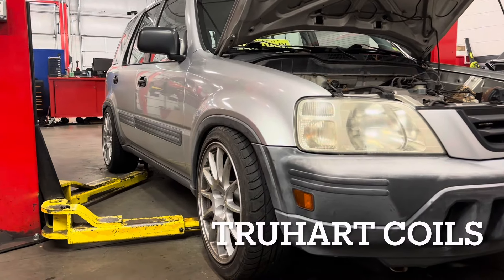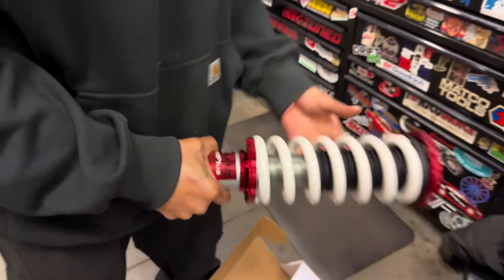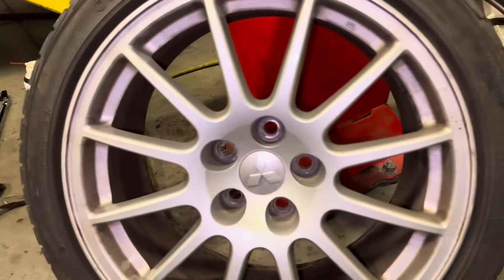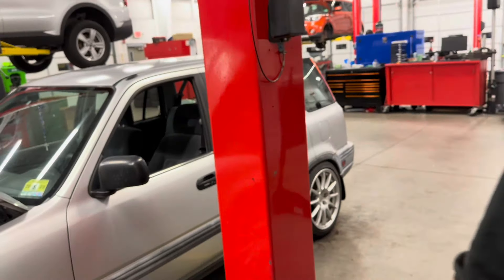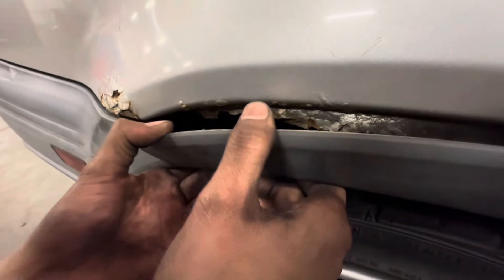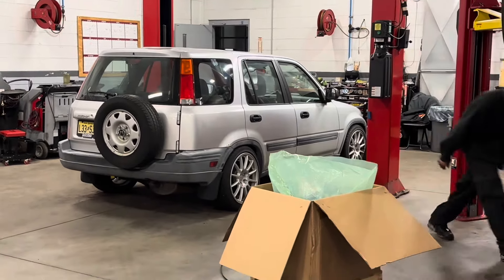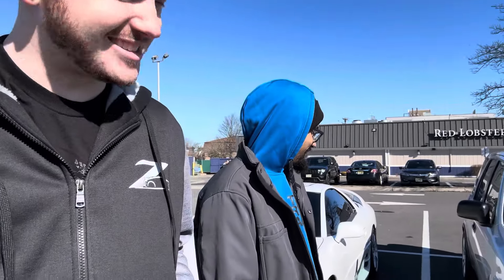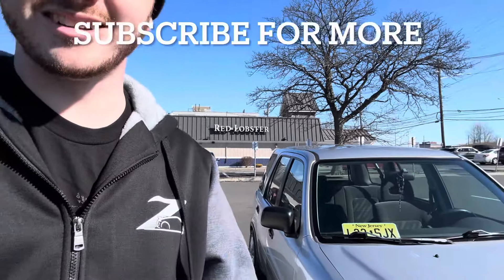We lowered his CR-V on TruHart coilovers… too much?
Music is “Inner Glow” by Hans Zimmer found on iMovie.

Hope you guys enjoyed some Honda content back on the channel, there’s actually more to come too because I’m helping out with a few Honda builds.